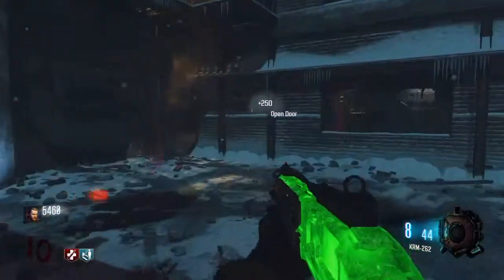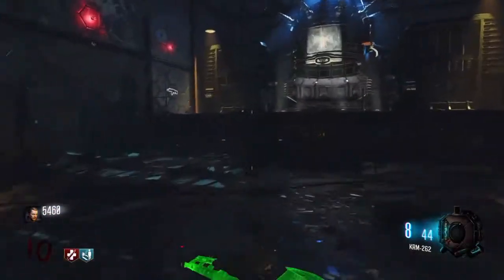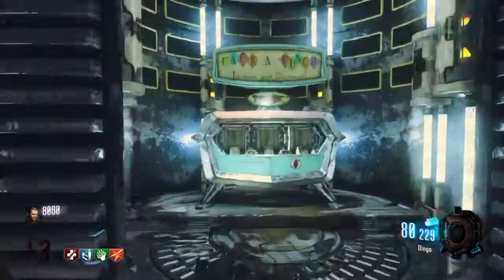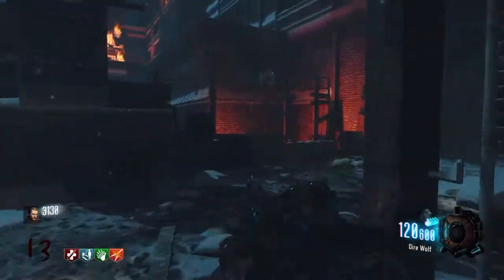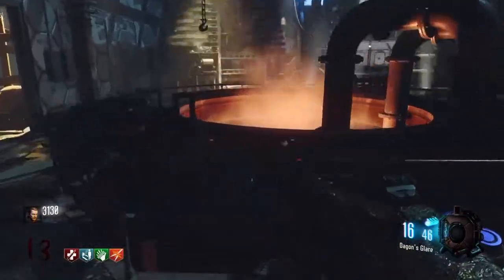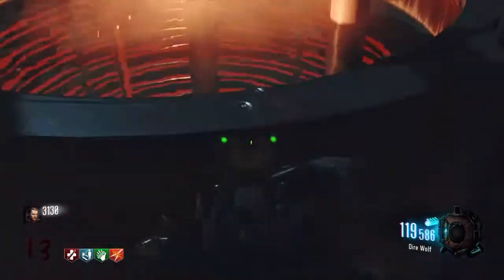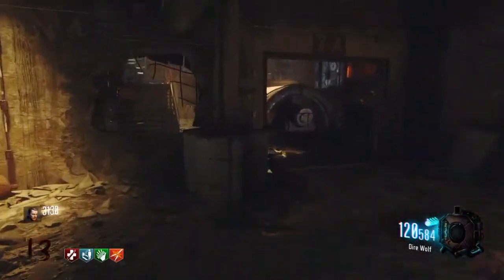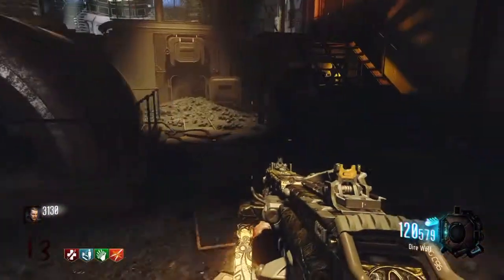How To Do The Giant Hide & Seek + Hidden Perk Easter Egg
Here's another more soon and I hope you enjoyed and have a great day